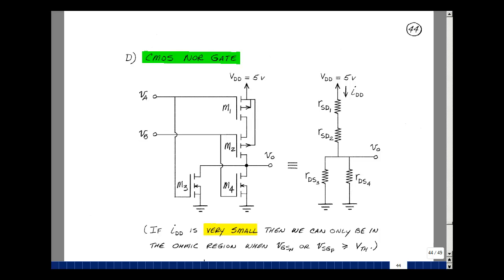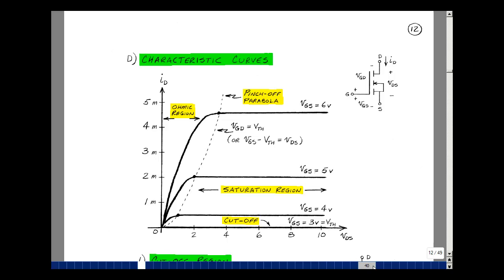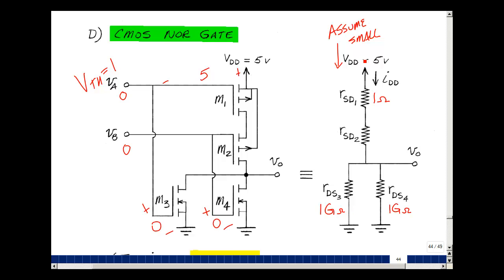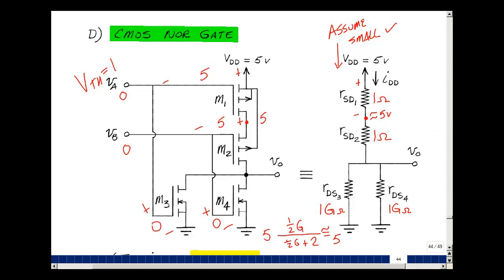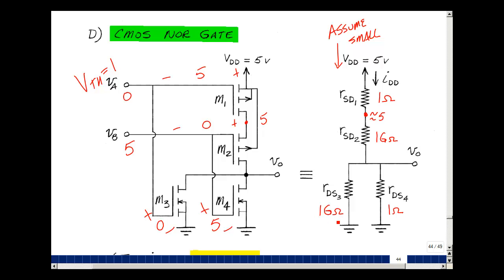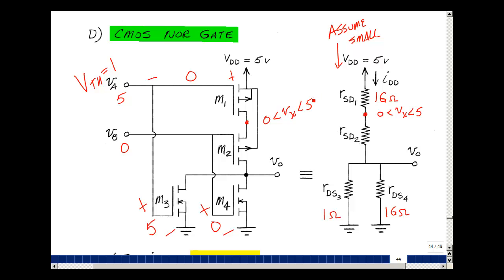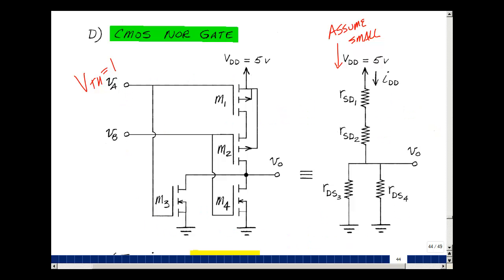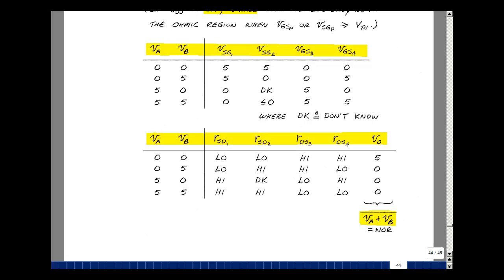ECE302msu: Chapter 4 - CMOS NOR Gate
This video is a lecture from the ECE 302 ebook by Gregory M. Wierzba. The material covered is from Chapter 4 p 44.